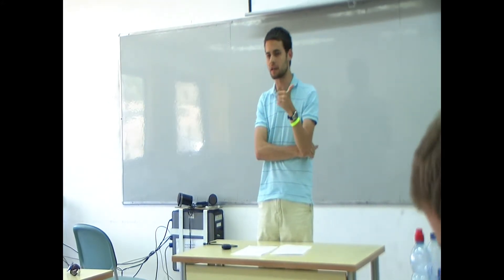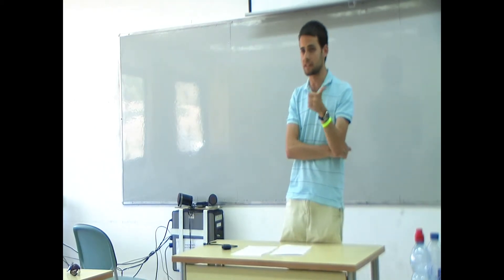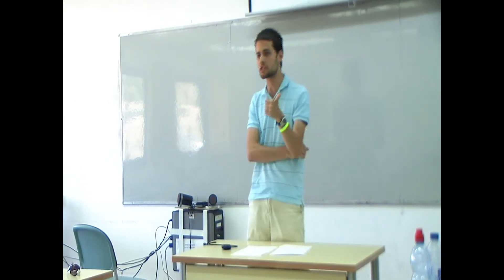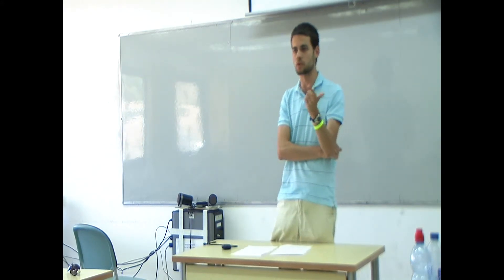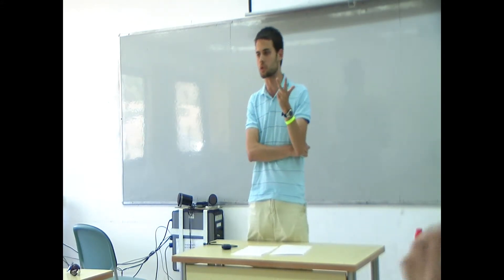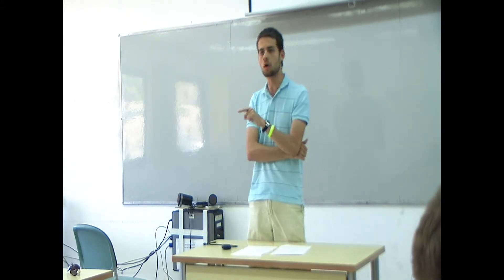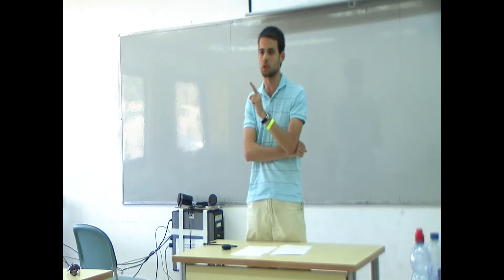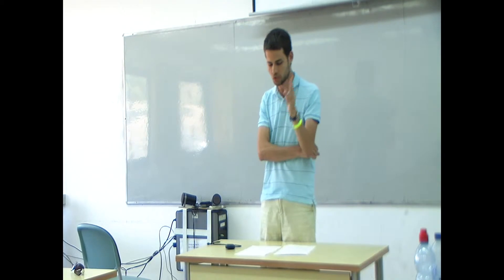RSO-Semi_opp_2_1-uri